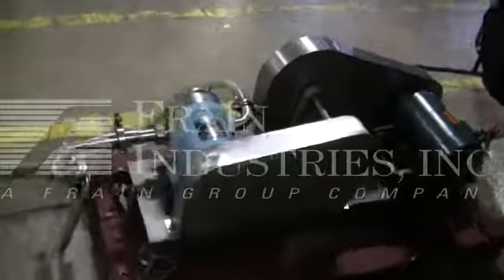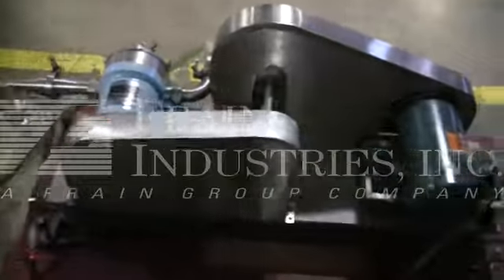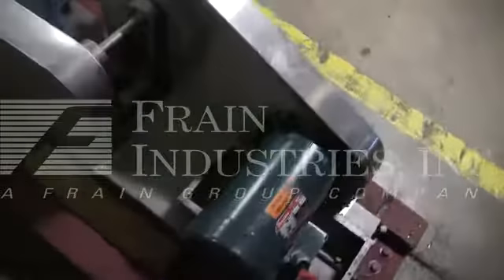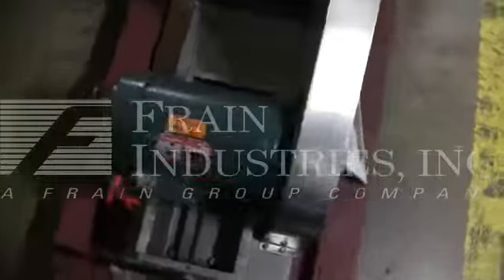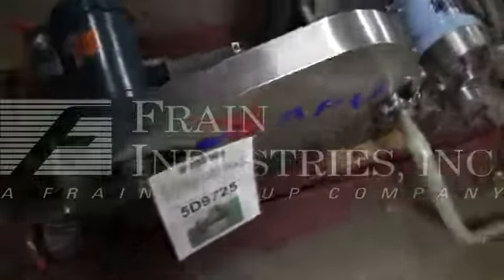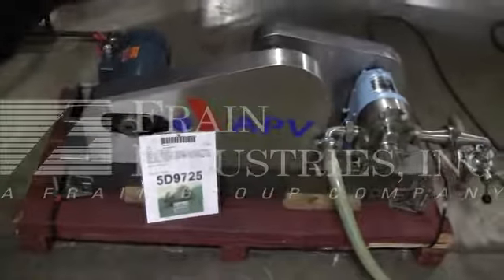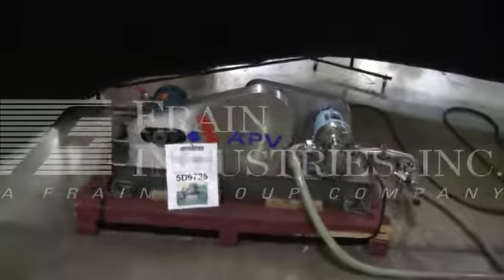Waukesha 25DO Positive Pump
To view this piece of machinery on our website click here;

Stainless steel, positive displace pump rated to 36 gallons per minute.  Equipped with 2" triclover connections, pressure release head cover,  Mounted on frame with height adjustable legs.